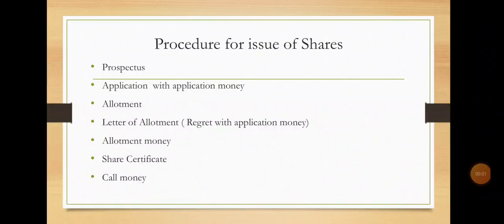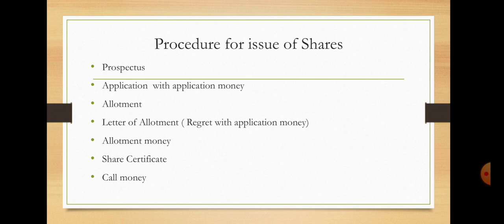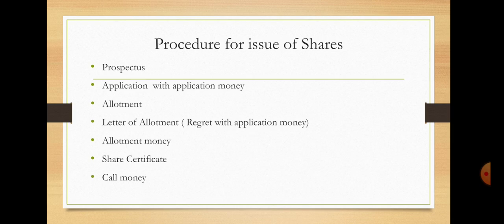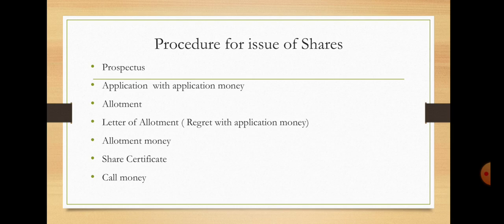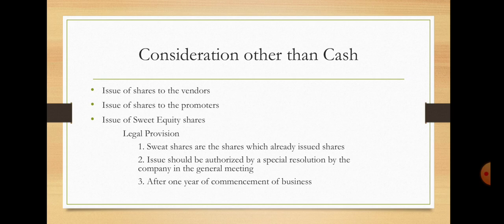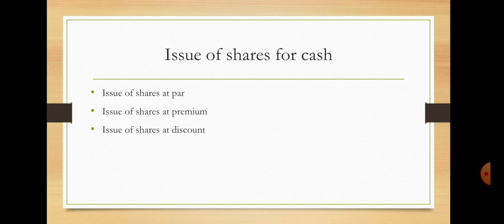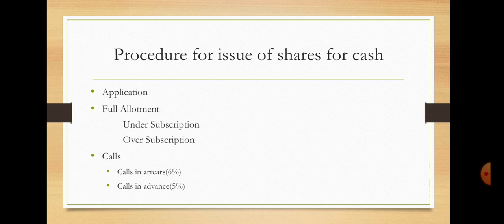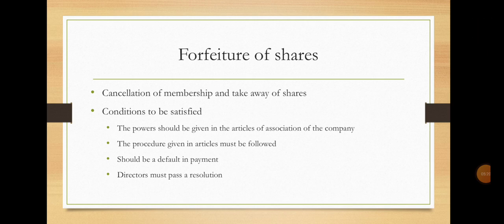Issue of Share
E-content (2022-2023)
Title : Issue of Share
Author: Mrs. N. Nalini
Department: Commerce (SF)
CPA College,
Pankajam Nagar,
Bodinayakanur